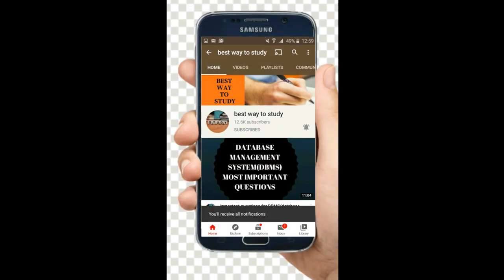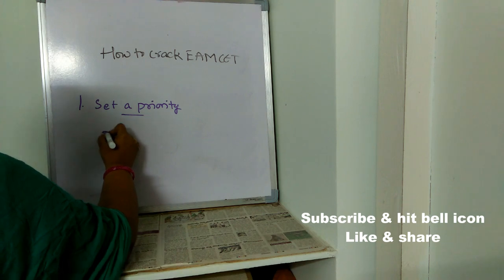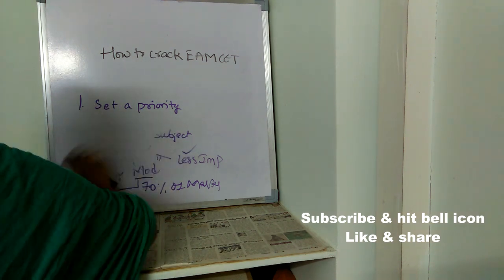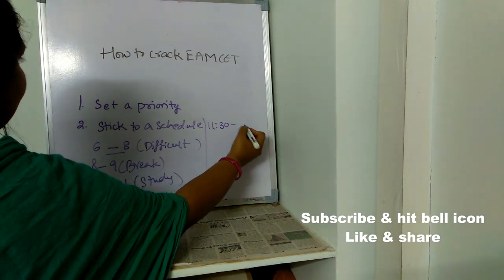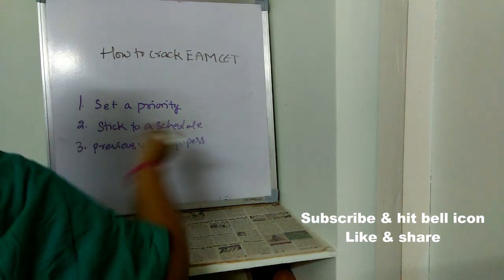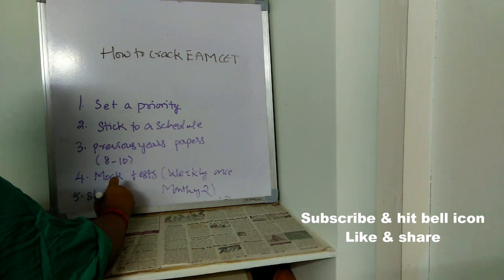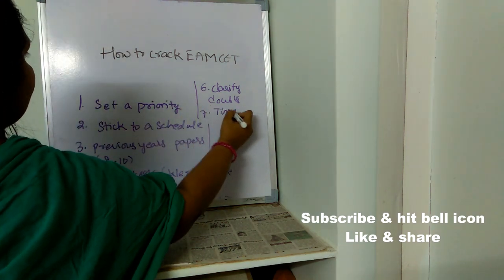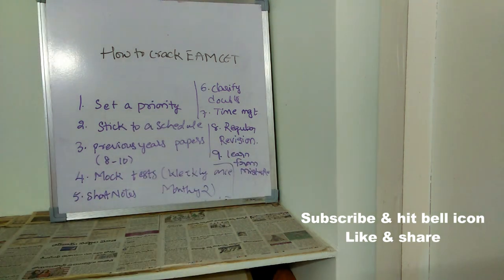EAMCET SECRET TIPS TO QUALIFY || EAMCET TIPS ONLY TOPPERS KNOW || HOW TO QUALIFY IN EAMCET || BWTS